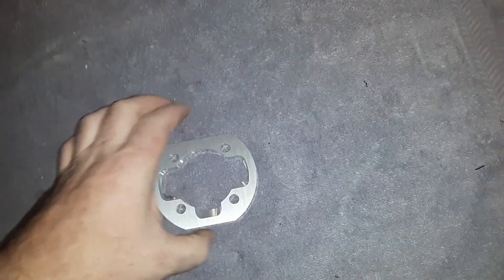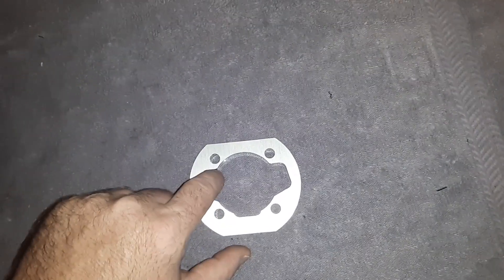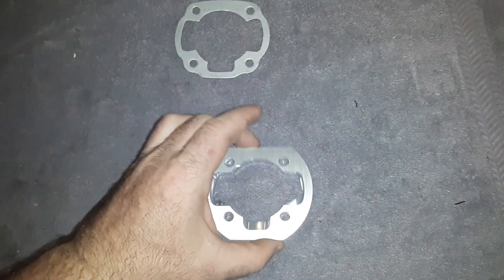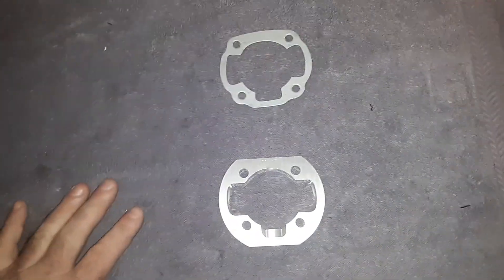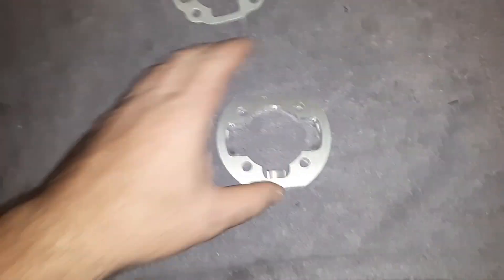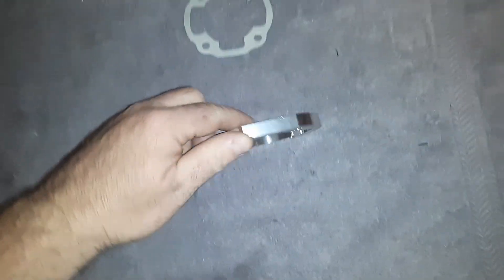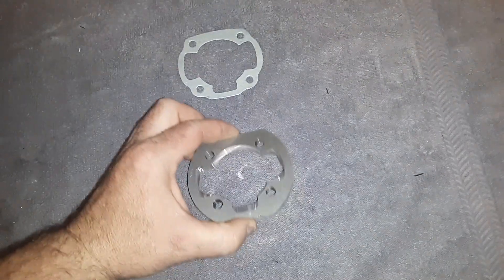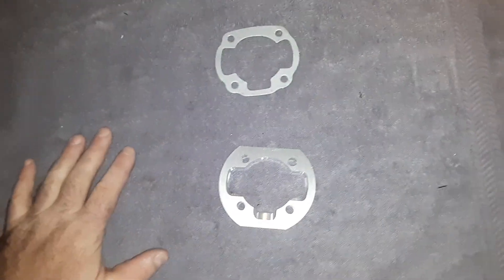Quick up close look at a Minarelli Spacer and what's involved in making one!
People ask about these spacers all the time and the info seems mixed!

((A lot has to do with how well your parts you start with are close to spec dimensions!))
The spacer plate is made normally for ideal spec dimensions!  This why you hear some say there squish is way off in either direction at times!

Here is the ideal:
10mm thick spacer is what a 40mm stroke lower uses
8mm thick spacer is what a 38mm stroke lower uses
9.6mm thick spacer is what a 39.5mm Stroke Lower uses

Most say .07 to 1.0mm is ideal squish range for a end result!
.08 is the ideal end goal for any of the 3 stroke lengths!